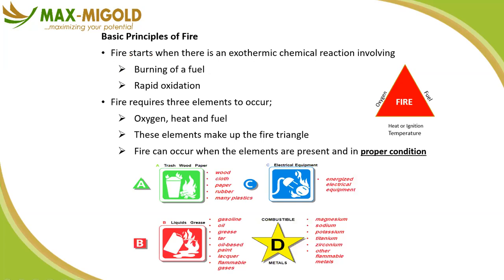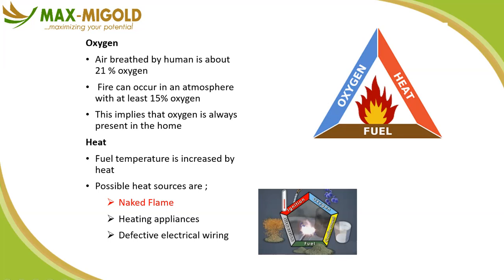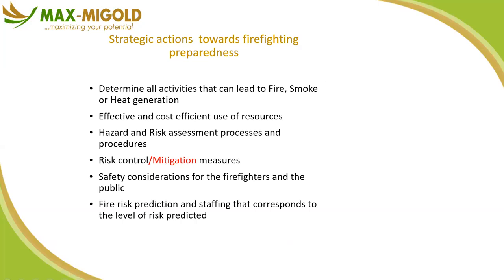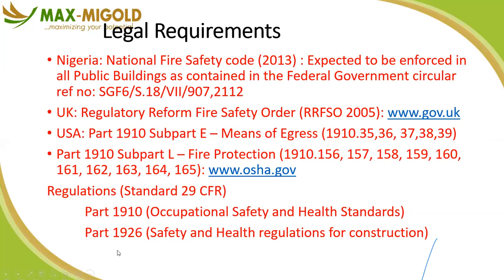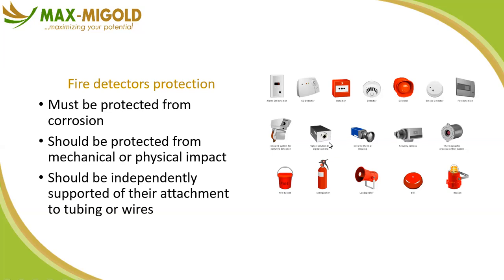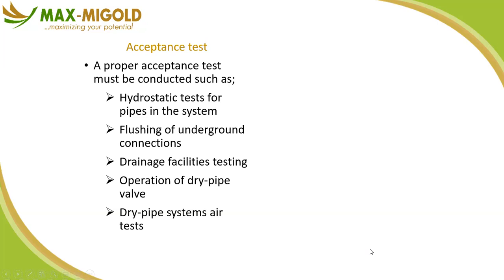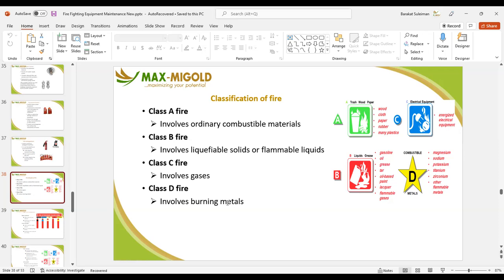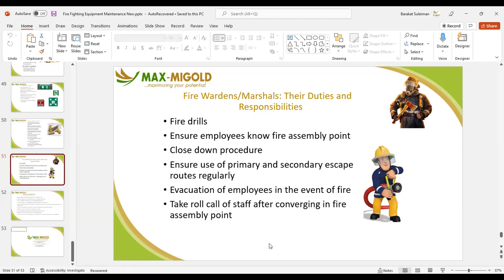FMMC COURSE 19 FIRE FIGHTING EQUIPMENT MAINTENANCE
Maintaining fire fighting equipment is crucial to ensure its reliability and effectiveness during emergencies. Here's a general guide on how to maintain fire fighting equipment:

Regular Inspection: Conduct routine inspections of all fire fighting equipment according to manufacturer guidelines and regulatory requirements. This includes fire extinguishers, hoses, sprinkler systems, alarms, and any other firefighting tools.

Keep Records: Maintain detailed records of inspections, maintenance activities, repairs, and replacements. This helps track the history of each piece of equipment and ensures compliance with regulations.

Training: Train personnel on how to properly inspect, use, and maintain fire fighting equipment. This includes understanding different types of extinguishers, how to operate them, and when to use them.

Replace Damaged Equipment: If any equipment is damaged or shows signs of wear and tear during inspections, replace or repair it promptly. Do not use damaged equipment as it may fail during an emergency.

Test Alarms and Sprinkler Systems: Regularly test fire alarms and sprinkler systems to ensure they are in working condition. This should be done according to manufacturer recommendations and local regulations.

Clean Equipment: Keep fire extinguishers and other equipment clean and free from debris, dust, or obstructions that may hinder their performance.

Follow Maintenance Schedule: Adhere to the recommended maintenance schedule provided by the manufacturer for each piece of equipment. This may include annual inspections, pressure tests, or other maintenance tasks.

Emergency Response Plan: Ensure that all personnel are familiar with the emergency response plan and know how to use fire fighting equipment effectively in case of a fire.

External Contractors: For complex systems or equipment, consider hiring external contractors with expertise in fire safety to conduct inspections and maintenance.

Stay Updated: Stay informed about changes in regulations, new maintenance techniques, and advancements in fire fighting technology to ensure that maintenance practices remain effective and up-to-date.

By following these guidelines, you can help ensure that your fire fighting equipment remains in optimal condition to protect lives and property in the event of a fire emergency.